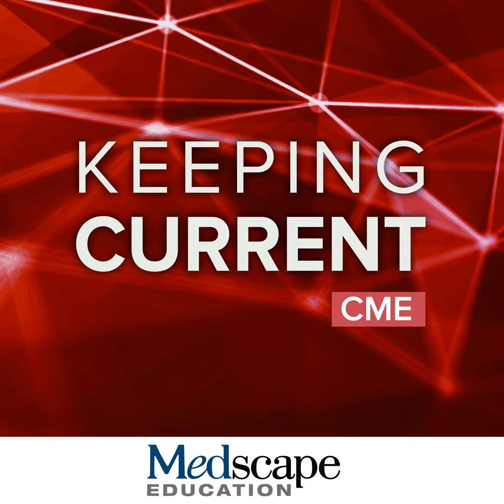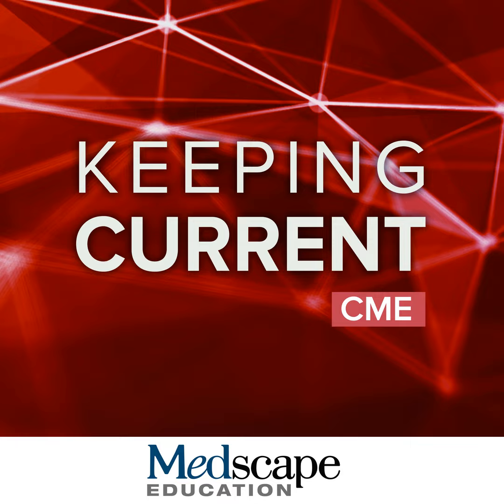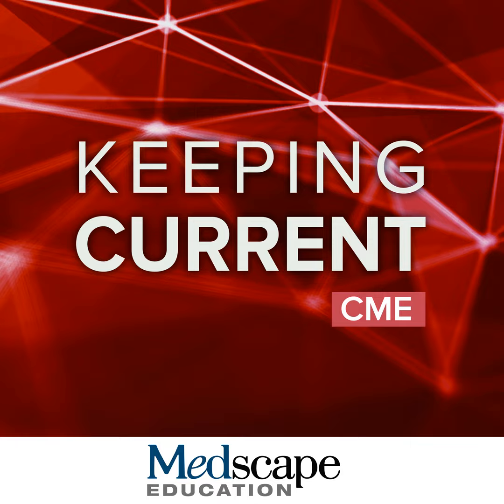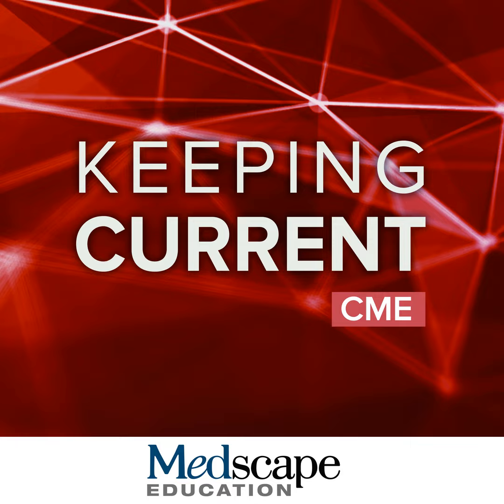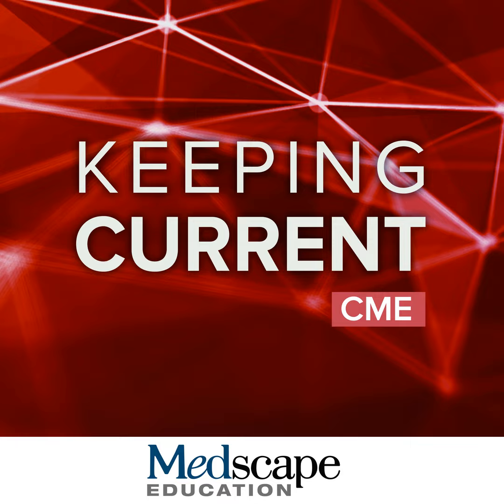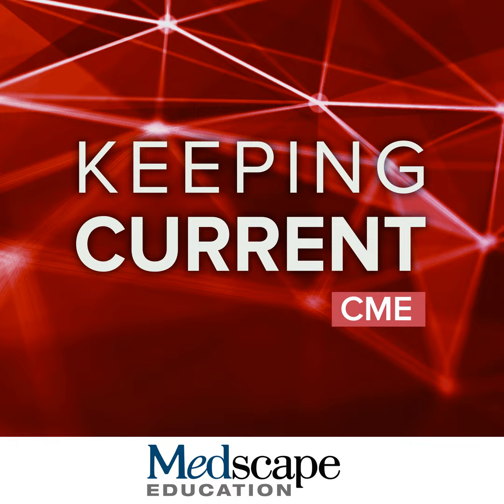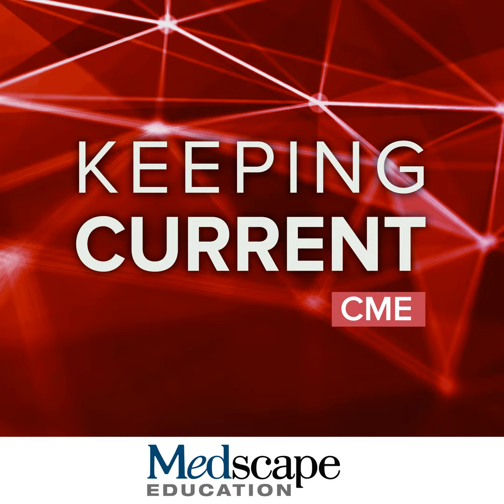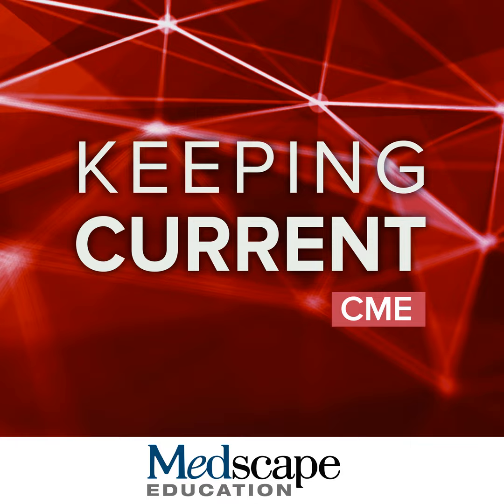Navigating Patient-Centered Care of CLL and MCL: Empowering Collaboration and Communication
Are you aware of the DREAM protocol that can facilitate a 2-way exchange between patients and clinicians?  Credit available for this activity expires: 6/28/2025 Earn Credit / Learning Objectives & Disclosures